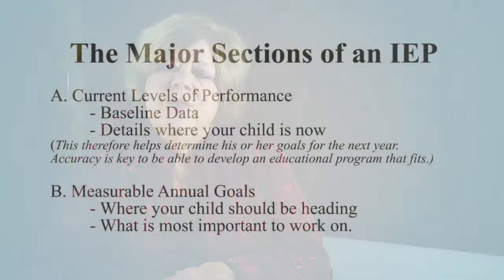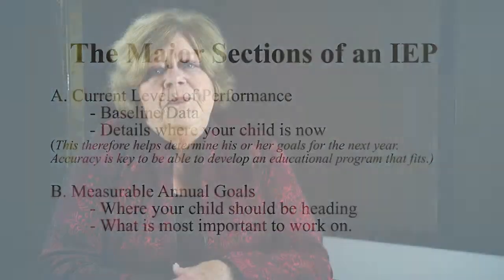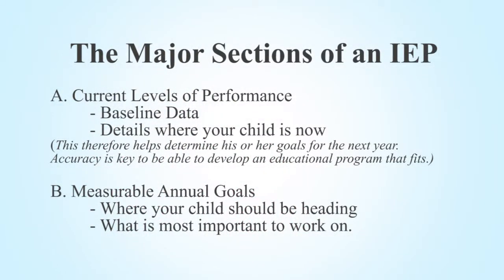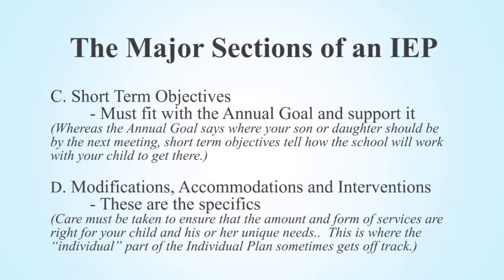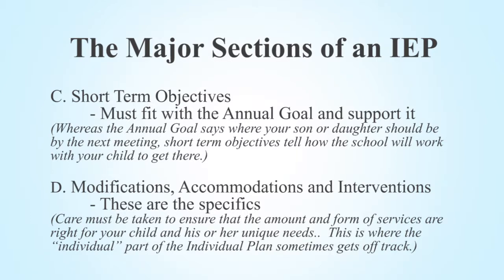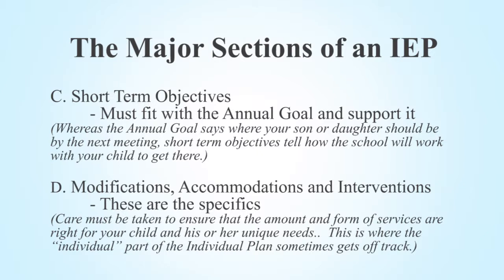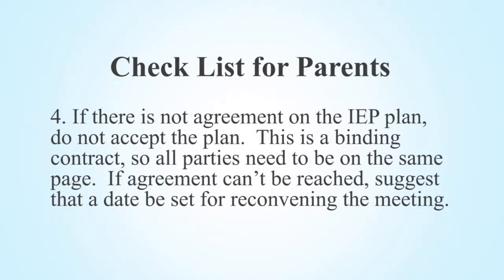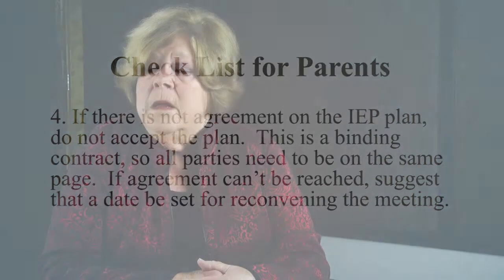IEP Basics for Parents